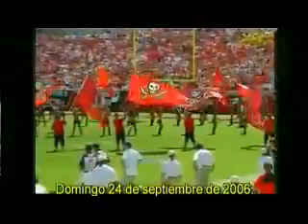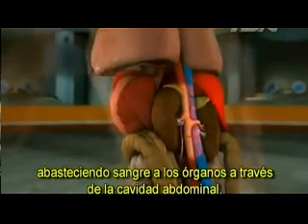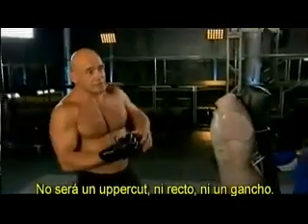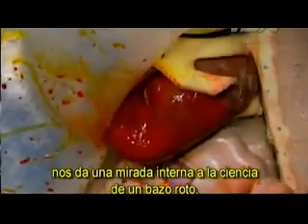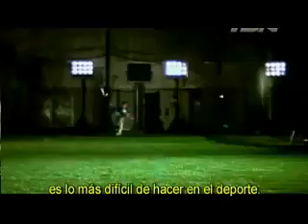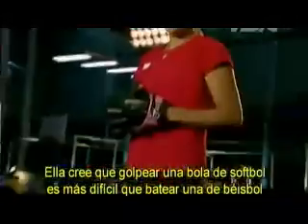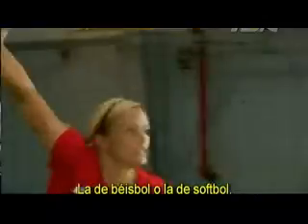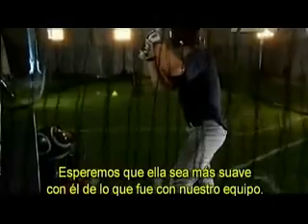Sport Science - S01E06 - Myths Part 2/4.rmvb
Uncover the secrets of the most popular sports